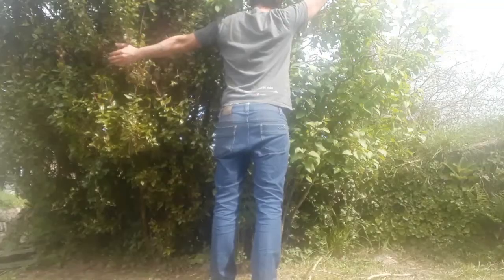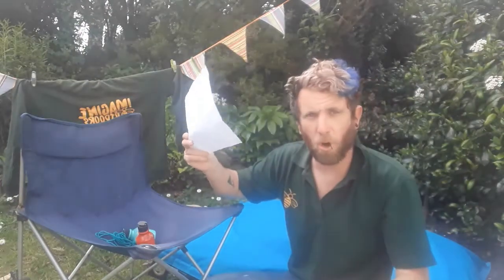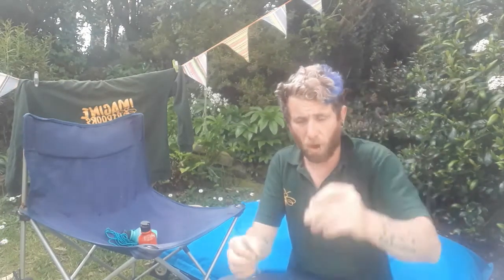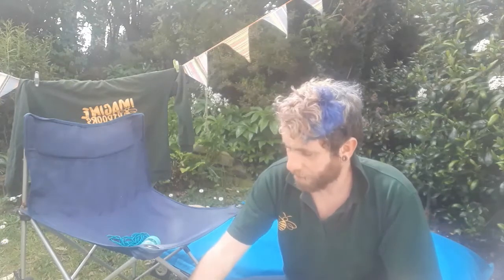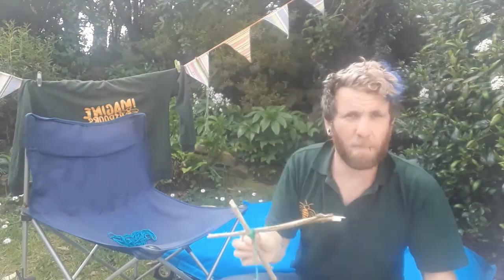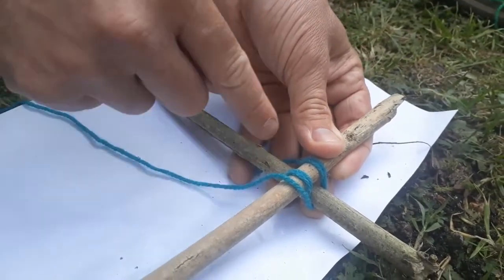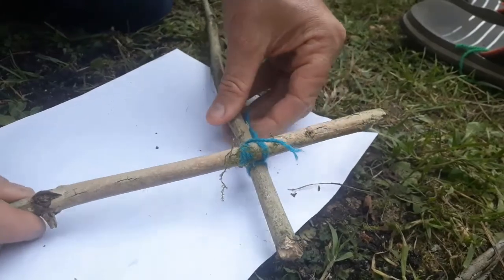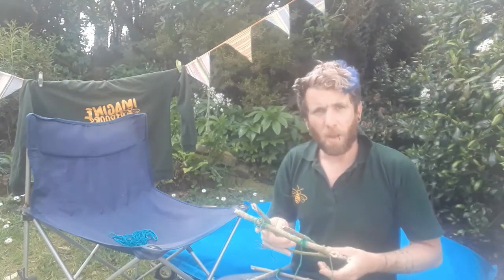Rocks vs Leaves! with Imagine Outdoors at Newquay Orchard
Our outdoor education partner, Imagine Outdoors, shares creative and fun ways to spend time outdoors and with your family at the weekend.

Want to be our partner? Head to our website to read all about us